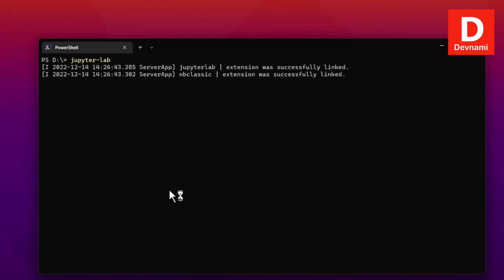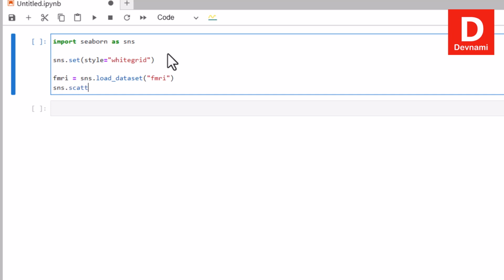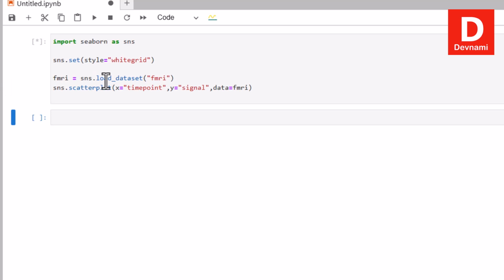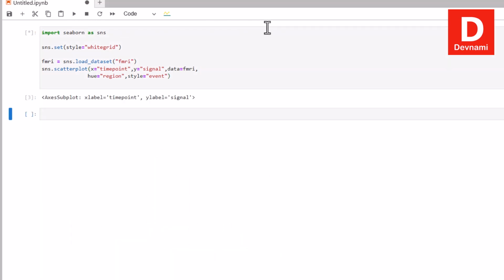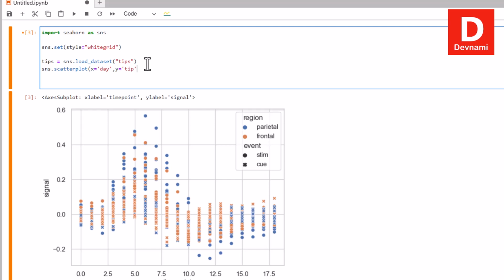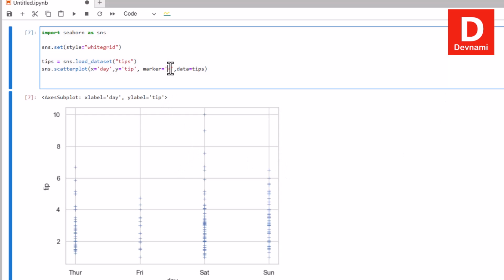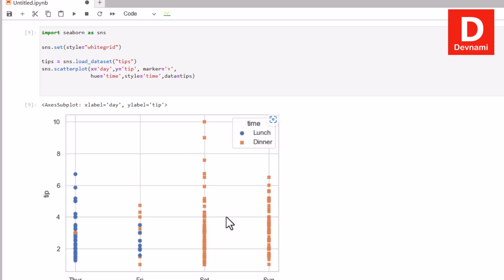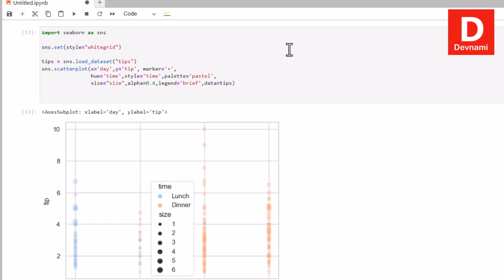Scatter Plot - How to Create Scatter Plot using Seaborn in Python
Learn How to Create Scatter Plot using Seaborn in Python. How do you make a scatter plot with Seaborn in Python. How to draw a scatter plot using Seaborn in Python.